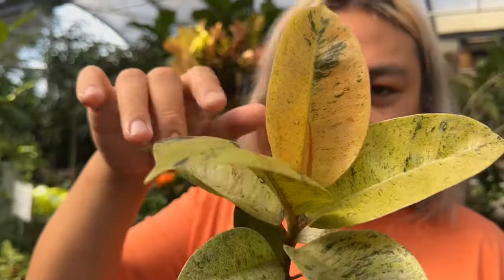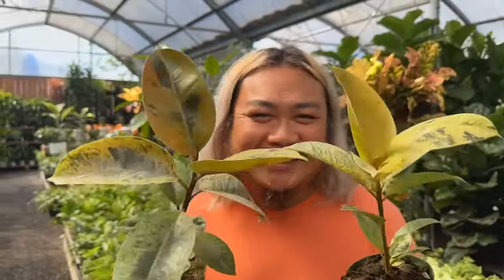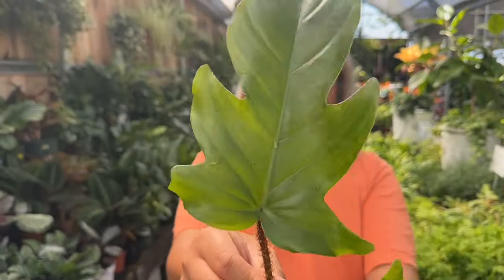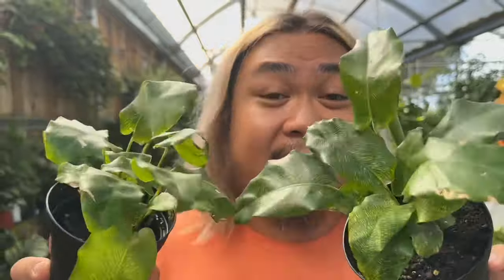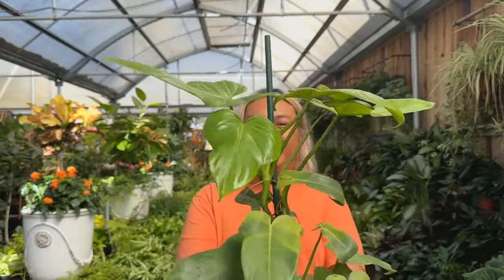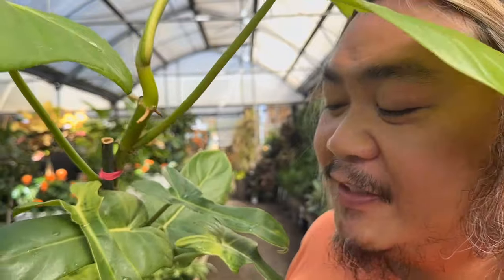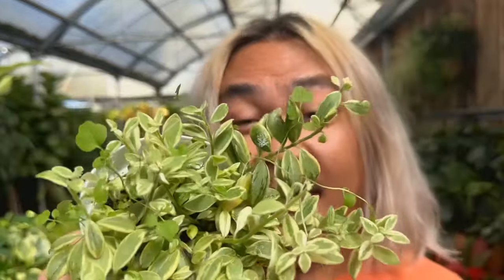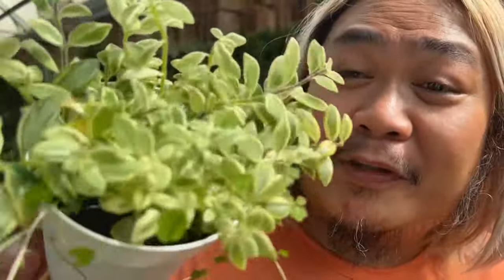7 Houseplants That Used to be “RARE”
Plant Depot
32413 San Juan Creek Rd

Sol Soils! Try their peat moss free mix with me!